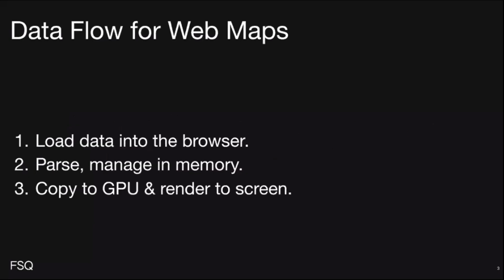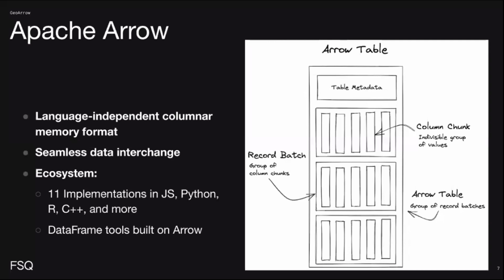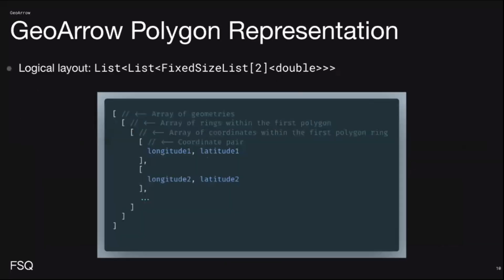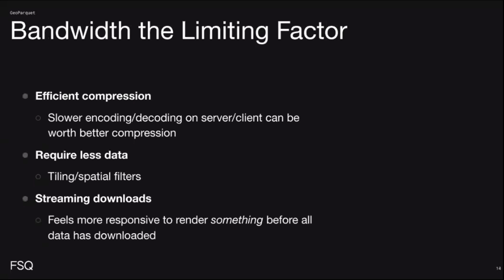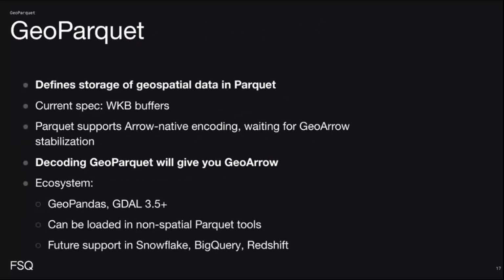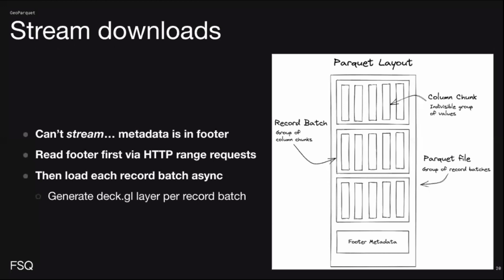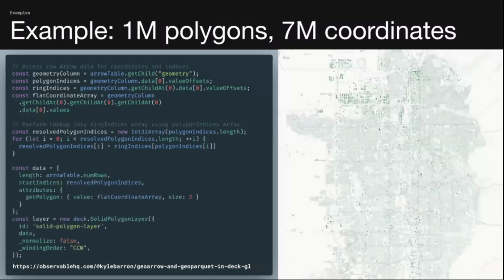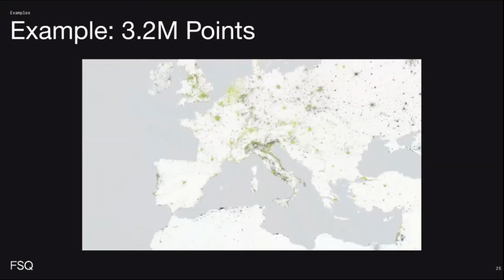GeoArrow and GeoParquet in deck gl